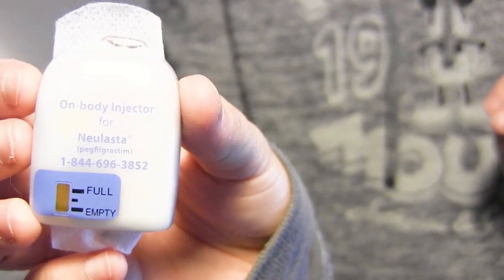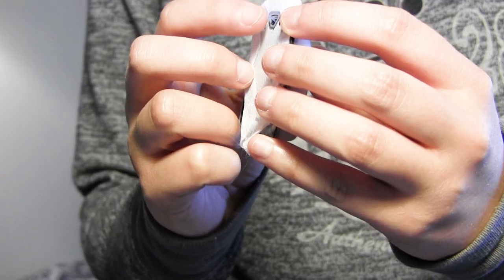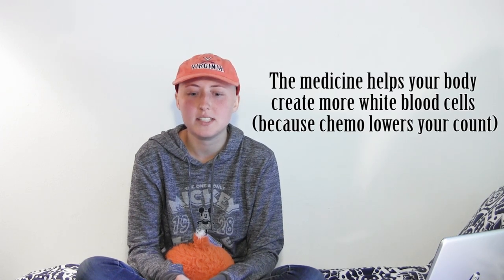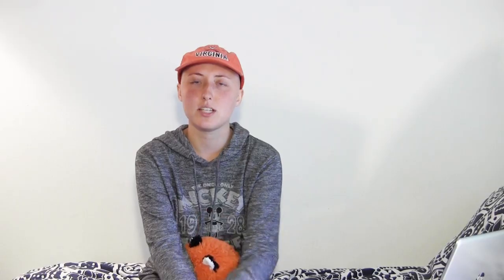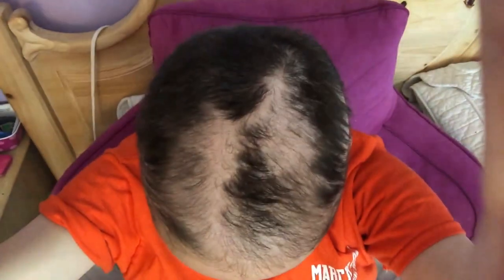All About AC Chemotherapy | My Cancer Story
I explain a typical day of going in for an AC Chemotherapy infusion as well as the side effects I experienced afterwards including nausea, fatigue, hair loss, and taste changes.